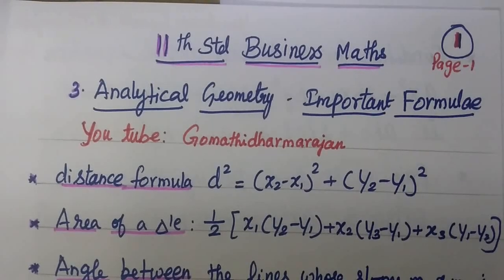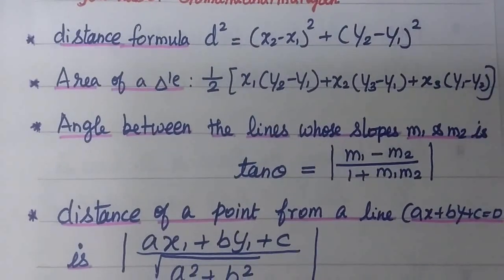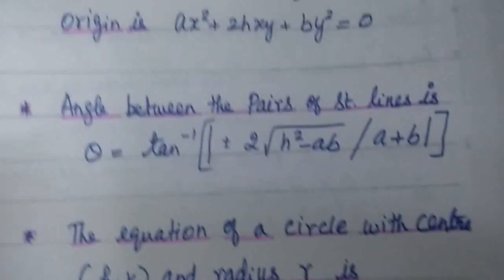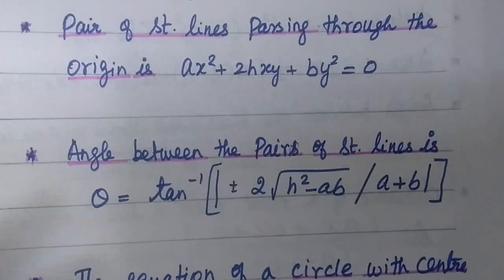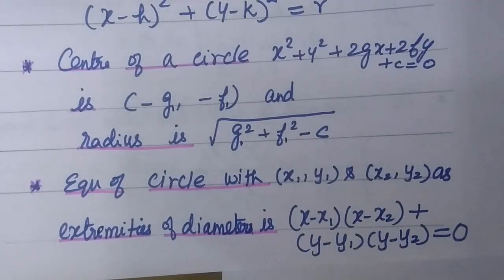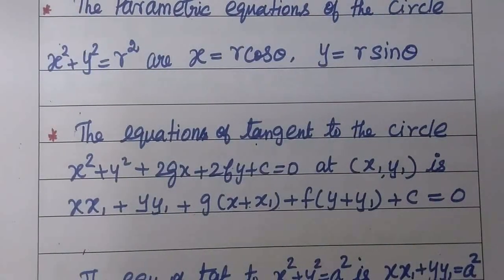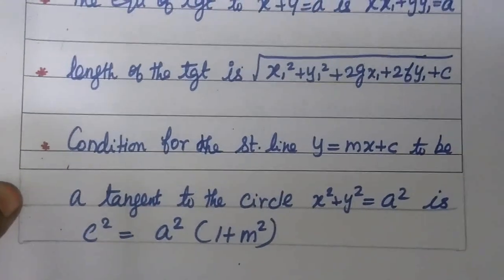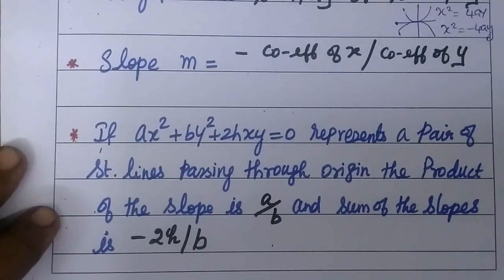11th B-Maths [Part-56] Formulae Analytical Geometry Gomathi dharmarajan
11th B-Maths [Part-56] Formulae Analytical Geometry Gomathi dharmarajan